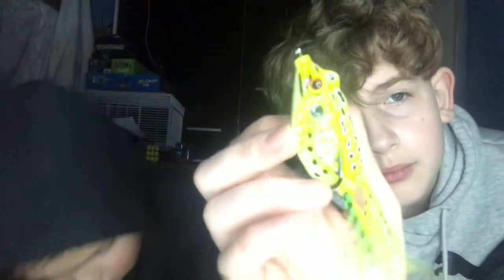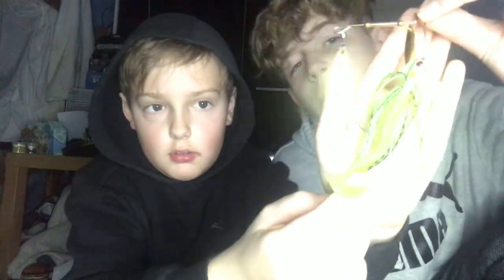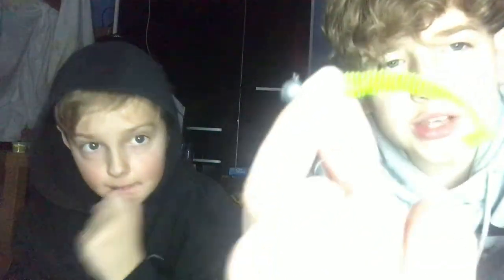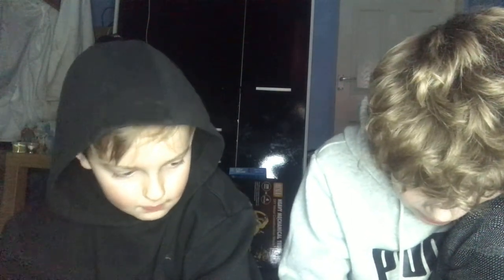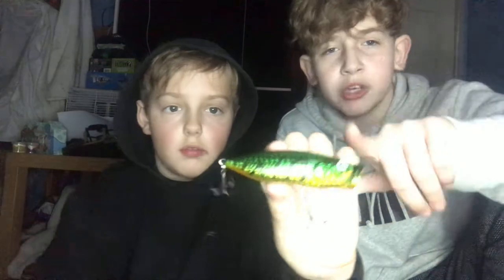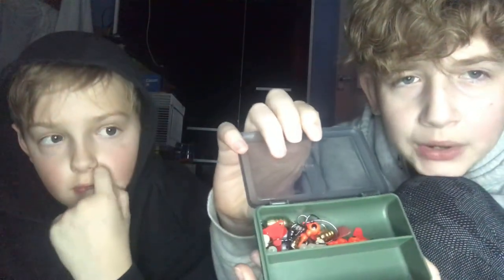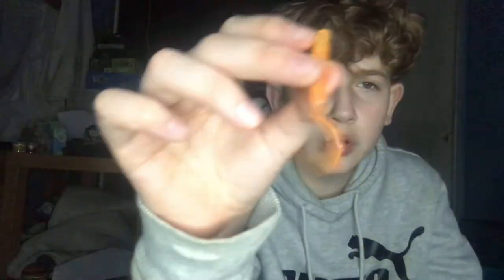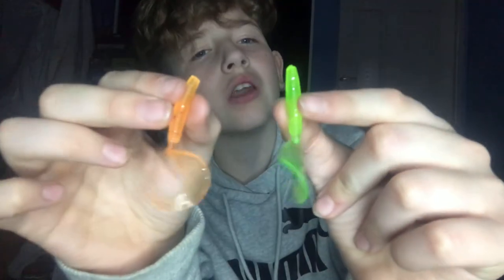What’s in my tackle bag? (Pike) 2020